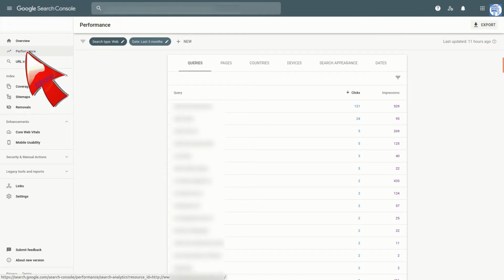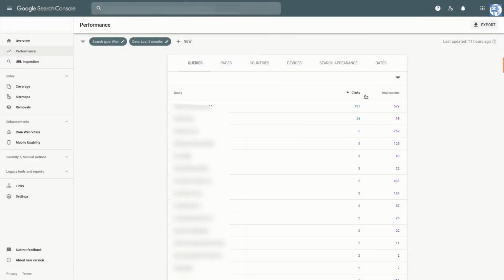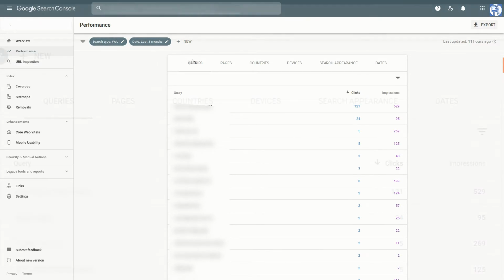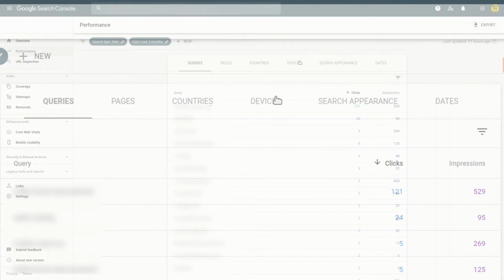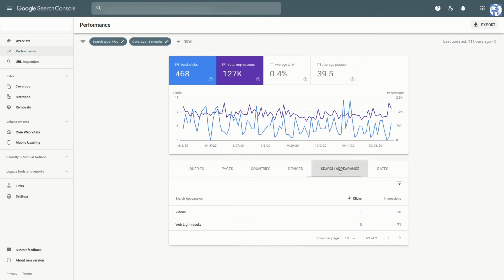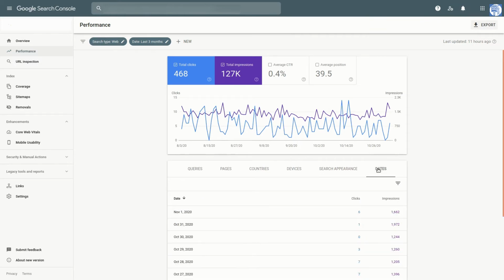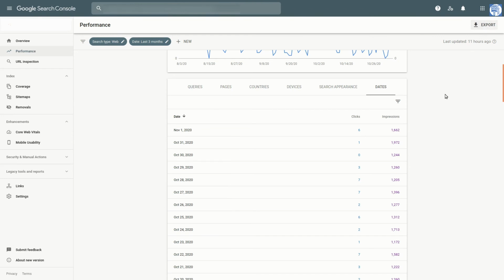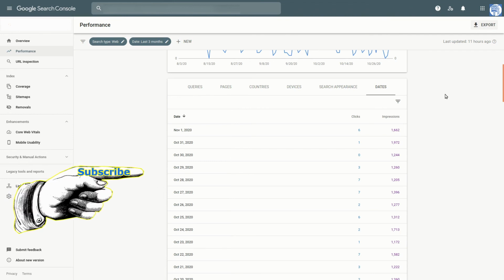Google Search Console | How to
How to use Google Search Console to check your SEO progress.